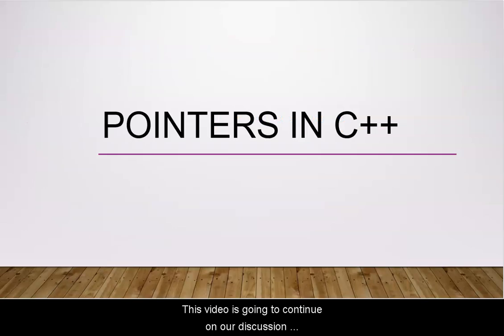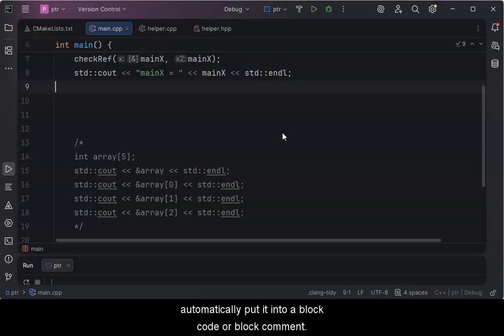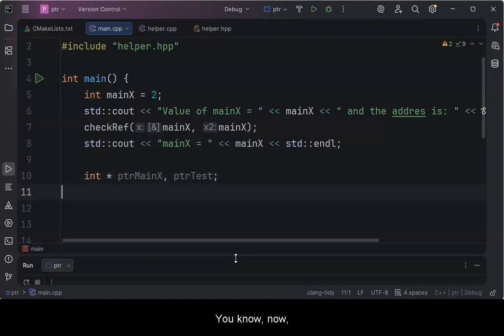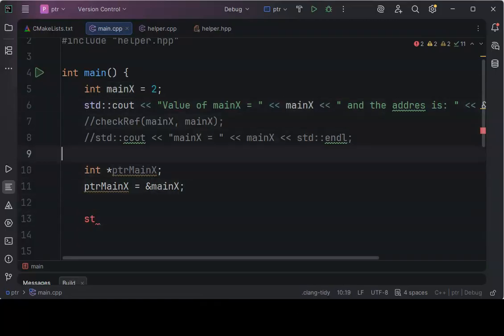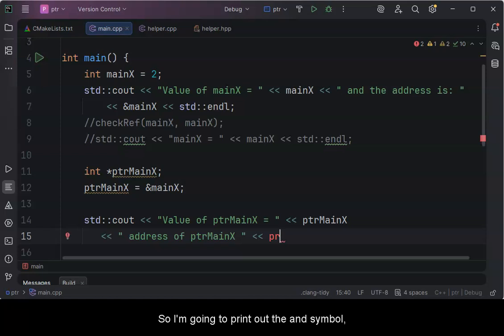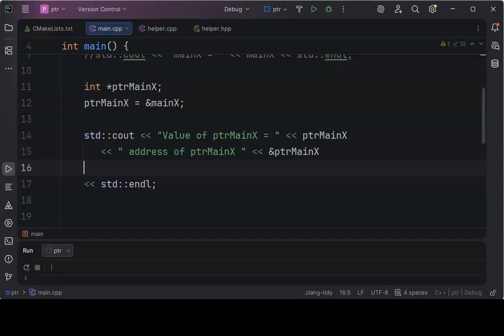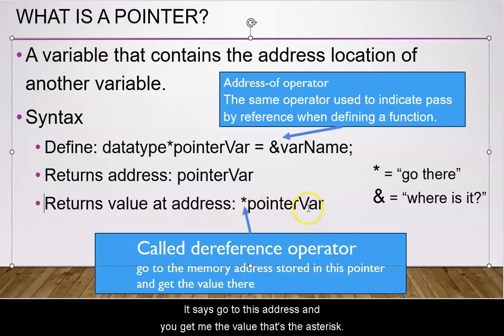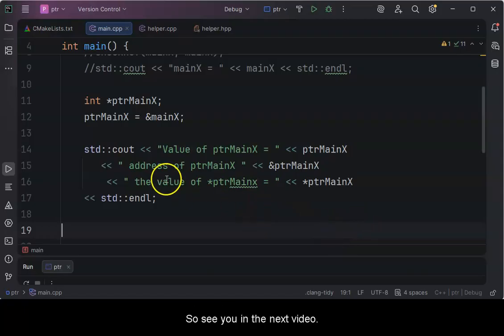What is a pointer in C++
Introduction to pointers in C++ — what they are, how they work, and why they matter in C++ programming. Done in CLion 2025.3.1